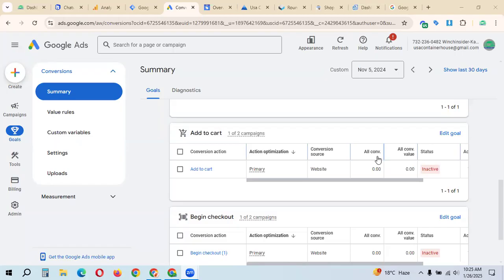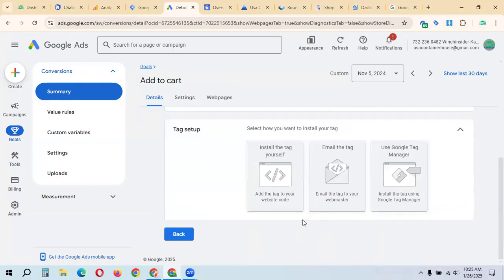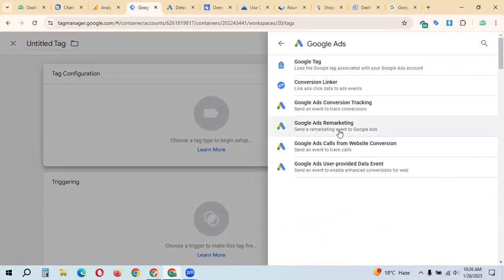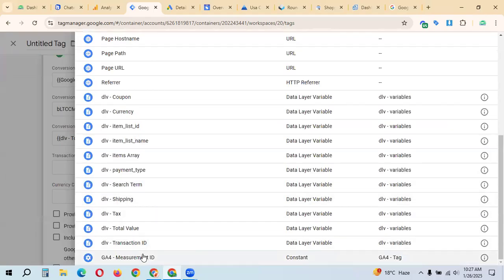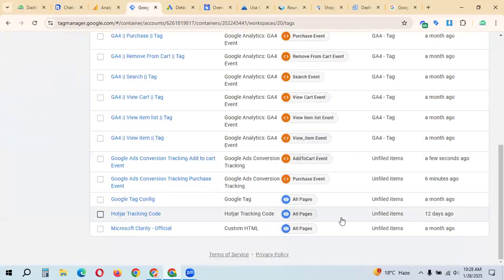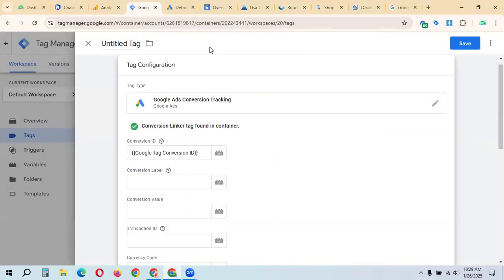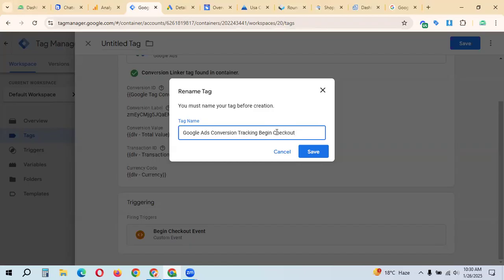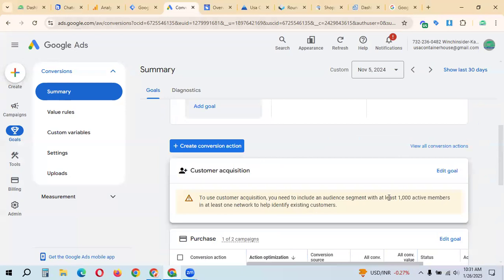How To Fix Google Ads Conversion Tracking Inactive Issue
Are you struggling with the "Google Ads Conversion Tracking Inactive" issue? This step-by-step guide will help you fix it quickly! 🚀 Learn how to properly troubleshoot, set up conversion tracking, and ensure your campaigns are optimized for success. Whether you're a beginner or an experienced marketer, this video has actionable tips to get your tracking back on track.

👉 What You'll Learn:
✔️ Common causes of inactive conversion tracking
✔️ How to verify and troubleshoot tracking setup
✔️ Tips to improve Google Ads campaign performance

📌 Don't miss these essential tips to ensure your Google Ads deliver maximum ROI!